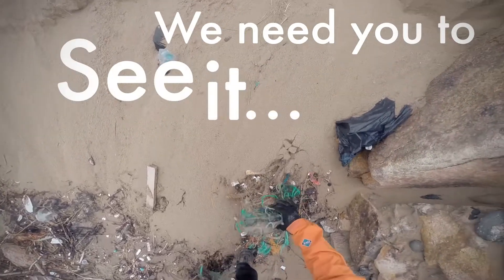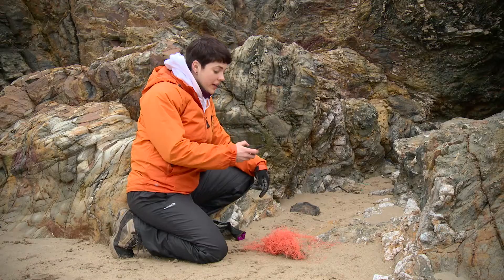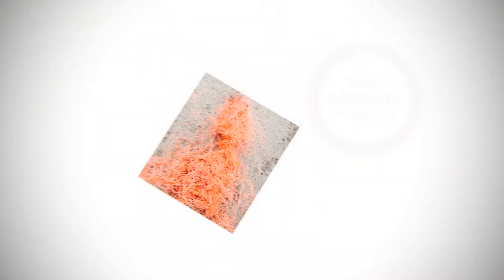World animal protection Sea change challenge